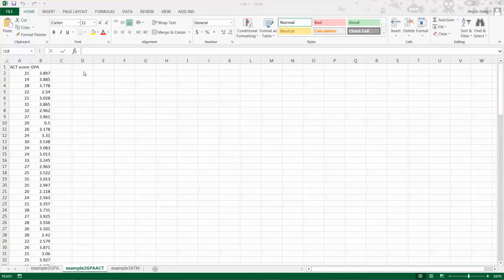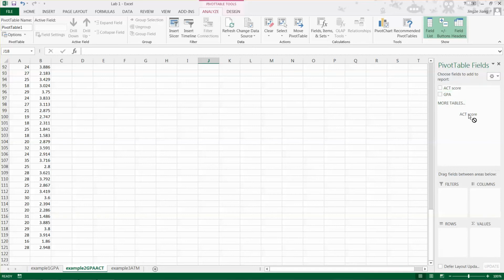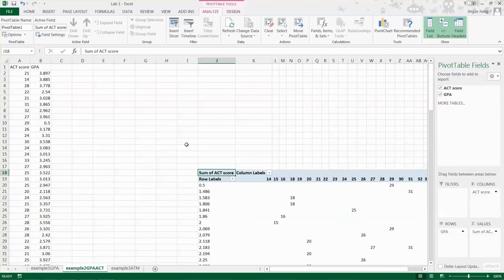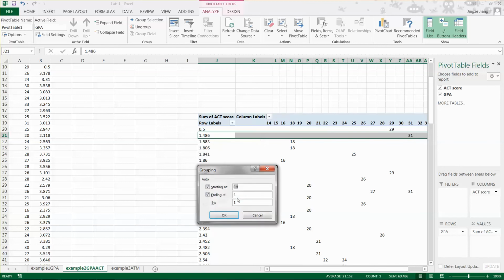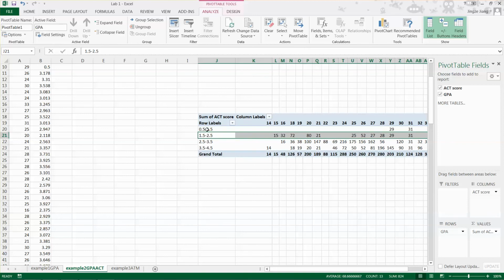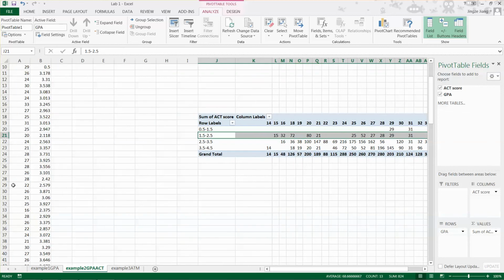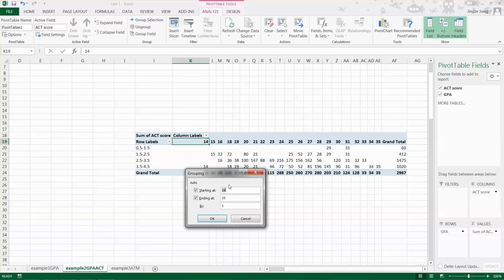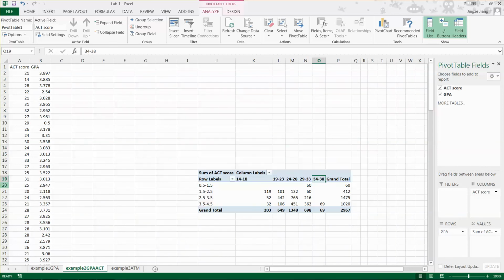Chapter 2 Create the cross tabulation for quantitative data using Excel